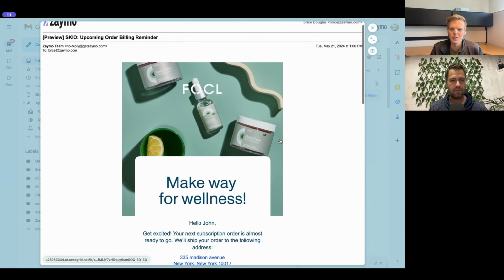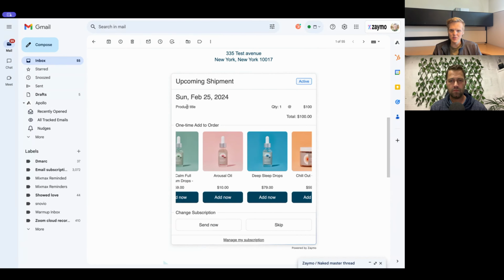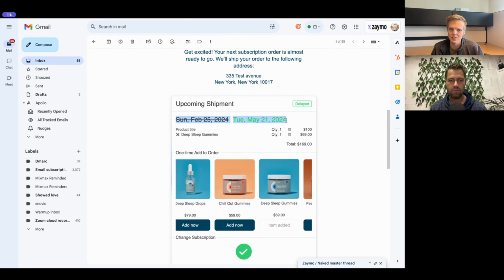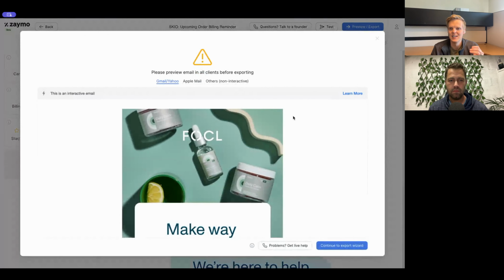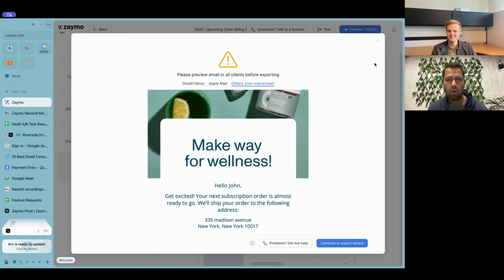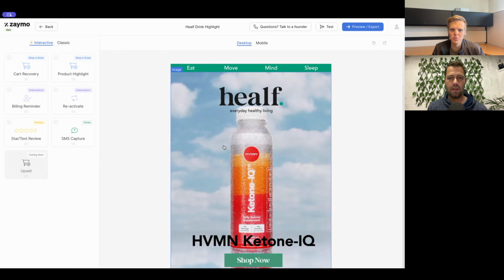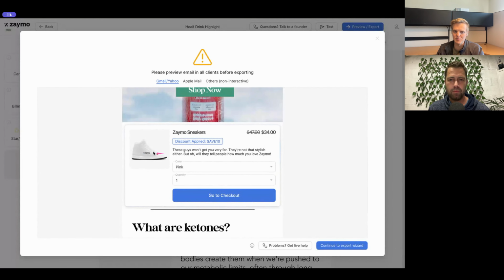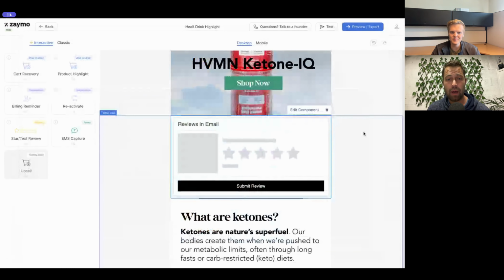How to Simplify Online Shopping with Interactive Emails: Zaymo's Brice Douglas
Learn how to supercharge your emails with interactive elements that make your emails more 'shoppable'. Join us for an engaging conversation on the latest advancements in email and SMS marketing with Brice Douglas, CEO and co-founder of Zaymo.

Key Takeaways:

- Overview of Zaymo's innovative email tool
- Key features: one-click add-ons and data collection
- Integration with email providers like Klaviyo

Your host: Wiehan, CEO at Magnet Monster

Video Chapters
00:00:00 Zaymo optimizes retention through interactive email.
00:05:04 Maximizing email functionality with Zamo subscription.
00:07:33 Sending events to Klaviyo for tracking interactions.
00:12:42 Product increases conversion rates and collects reviews.
00:14:23 Learning from use cases through A/B testing.
00:18:13 Comparing SMS and email for marketing.
00:20:10 Praise, gratitude, and endorsement for technology demonstration.

You’re missing out on revenue with static emails and links. Remove friction to convert more customers by adding Zaymo’s interactive, shoppable emails to your flows